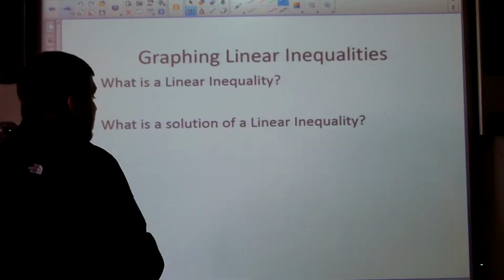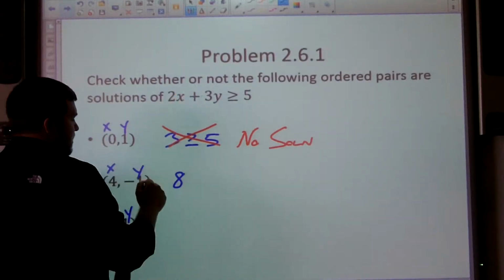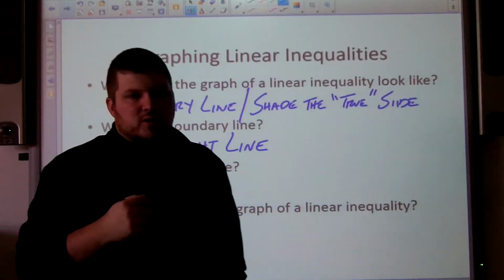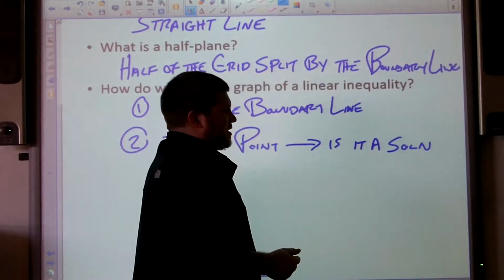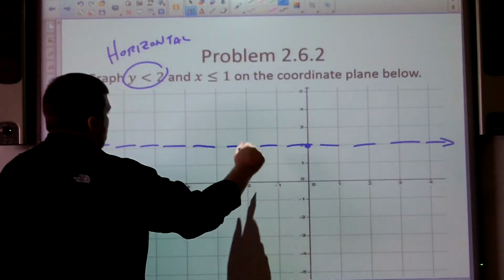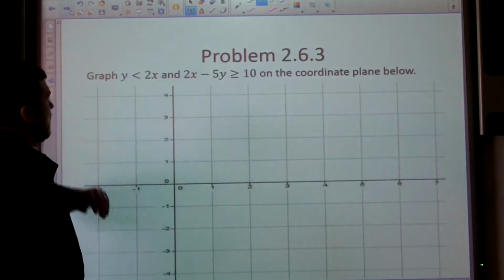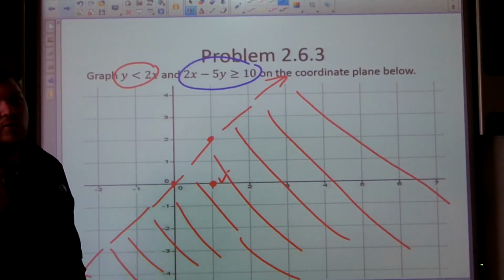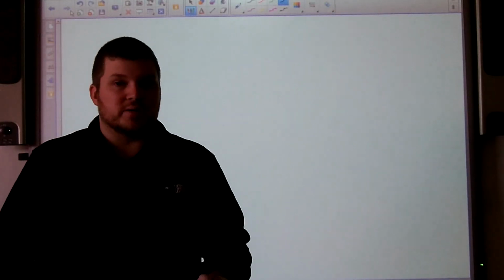Linear Inequalities in Two-Variables